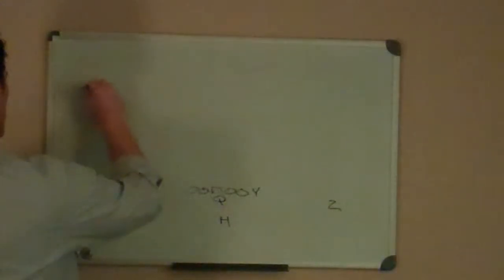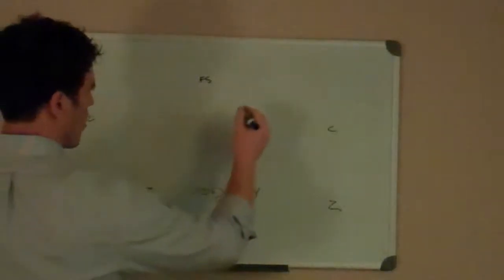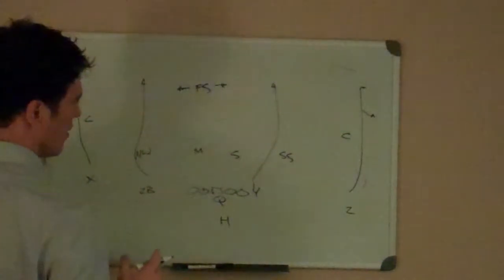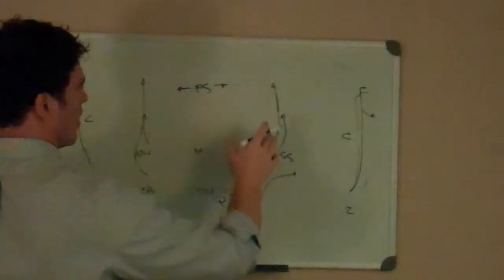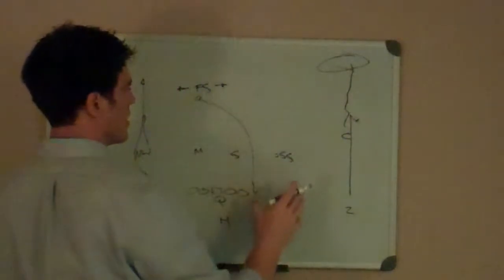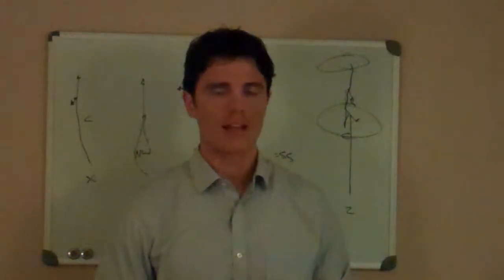Cover 3 from WinningEdge Football